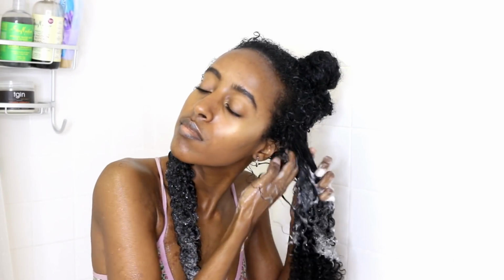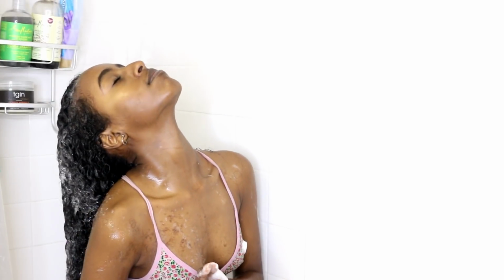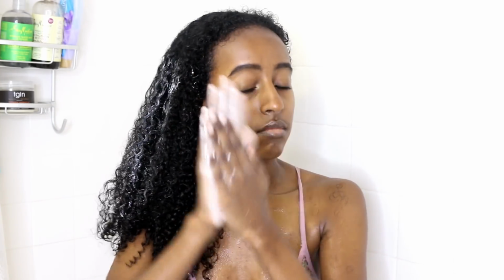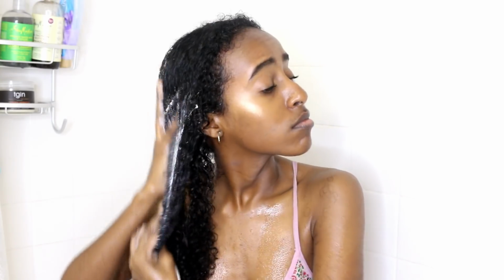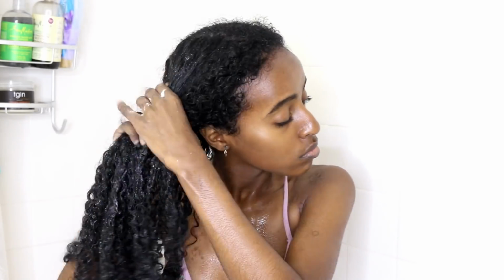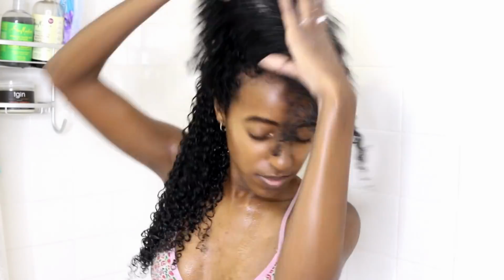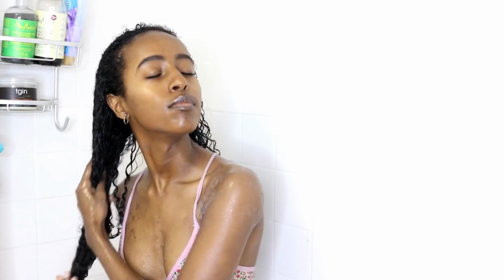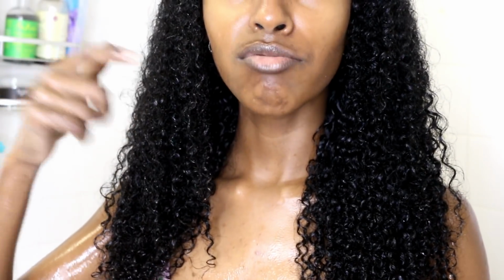NEW SheaMoisture Manuka Honey & Yogurt Shampoo & Power Protein Treatment | Review & Wash Day Routine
Comment the word "honey" with a bunch of yyy's if you see this lol.
♥ ❤ ❥ OPEN ME FOR ALL THE GOOD STUFF  ♥ ❤ ❥

Video Details//
Camera used: Canon 70D

FAQs//
➥Ethnicity:
Ethiopian
➥Hair Type:
3c/4a
➥Place of birth:
Maryland
➥Age:
22